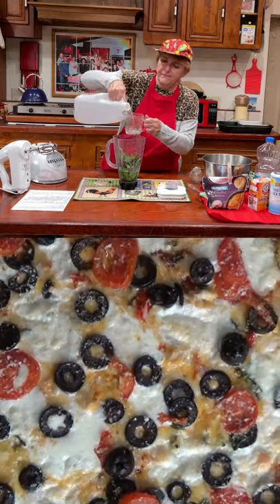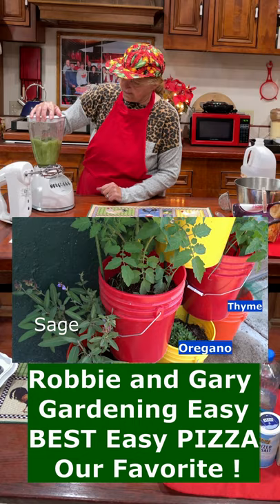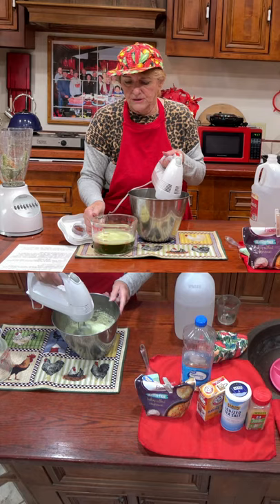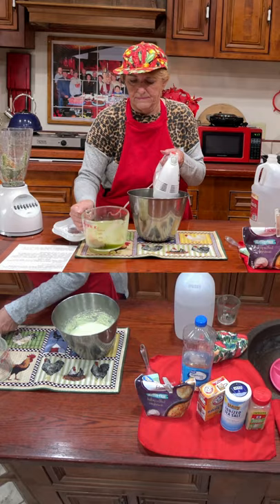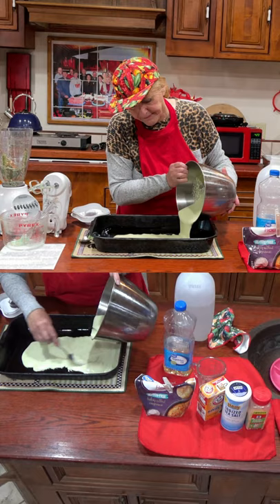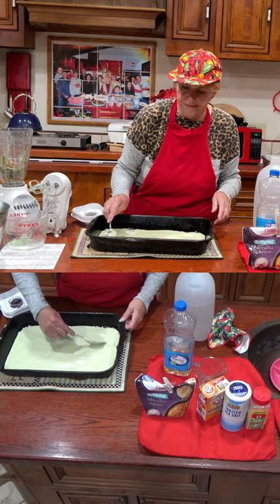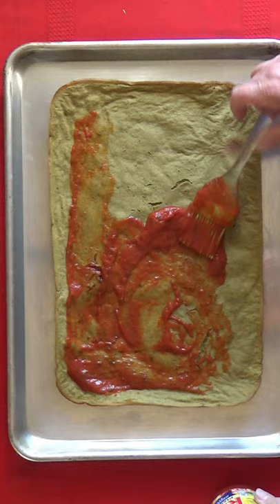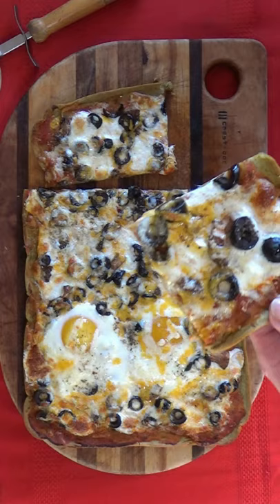Homemade PIZZA Easy Dough Crust Gluten Free or Wheat Flour Fresh Herbs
Easy and Fast herbs also from the garden.  EASIEST Pizza crust you will make, and you can do this Gluten Free (like Me) OR with your favorite Flour.  Gluten free diet, best EASY Pizza.  We make this all the time, YOU will TOO. ENJOY!